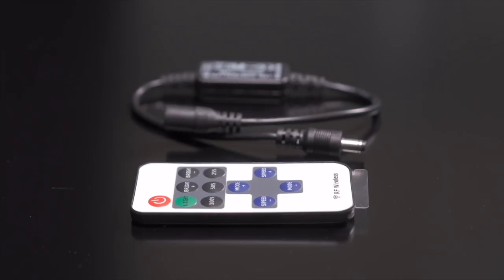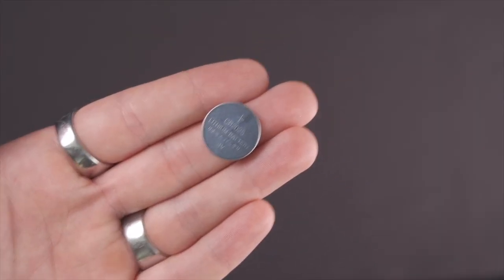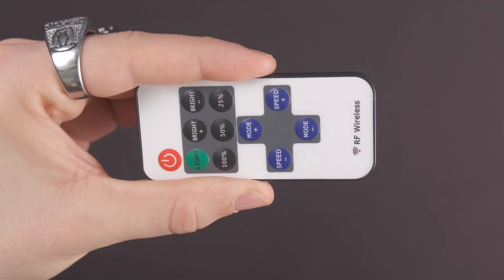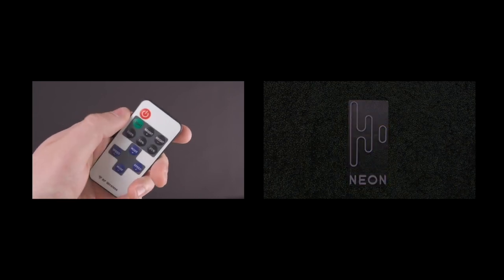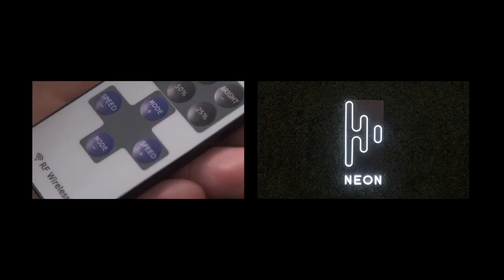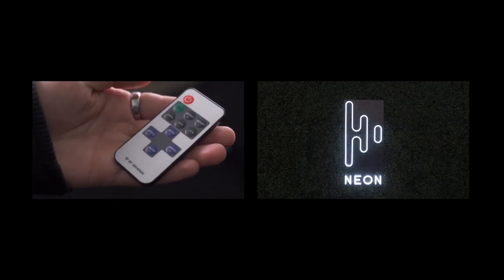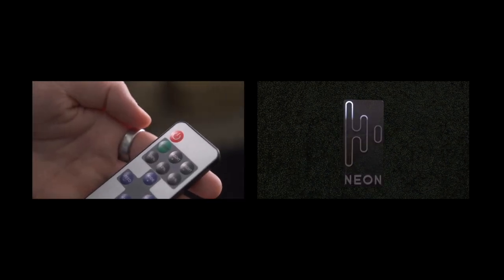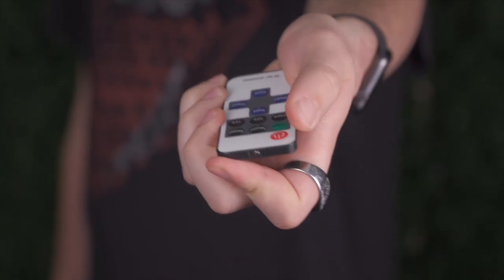Small Controller for LED Sign | Neon Accessory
See how easy it is to operate your neon signs with this compact, convenient, and functional remote control for your HiNeon signs. You can change the brightness, lightning mode, and speed of your sign with our small LED controller.